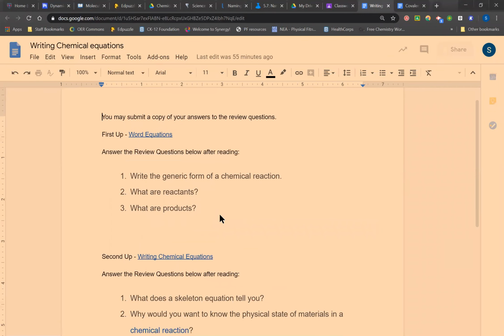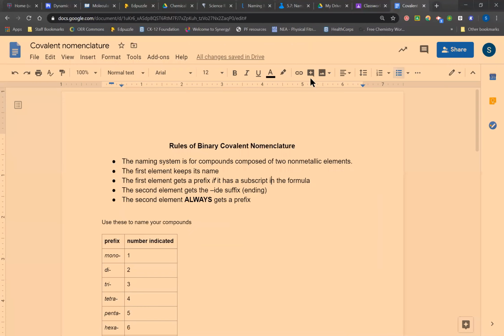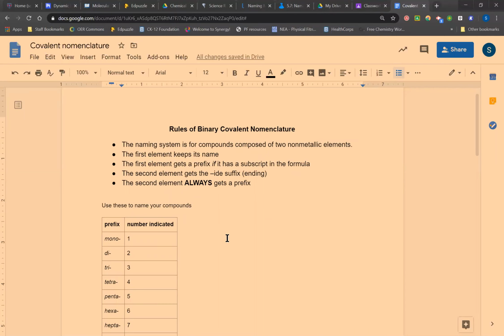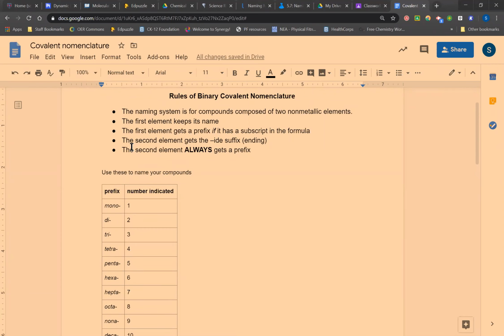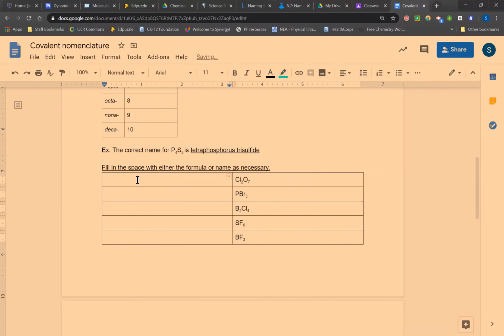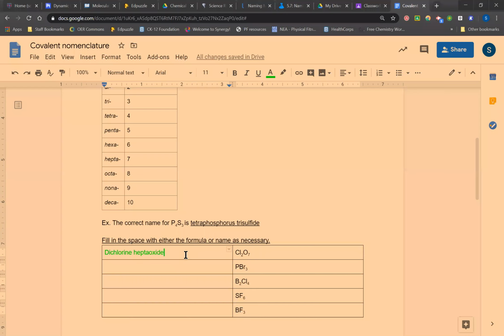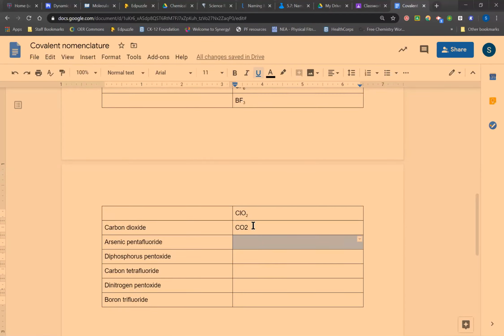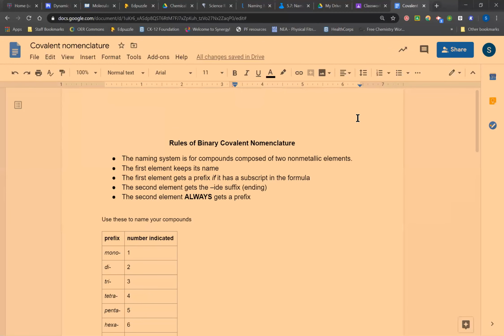Binary Covalent Nomenclature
Week 5 Day 4 Chemical Systems